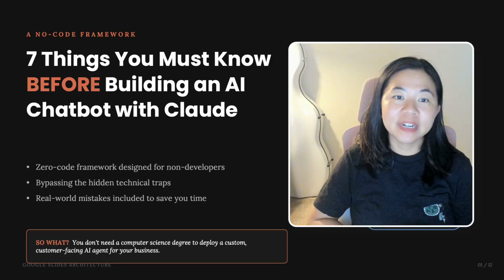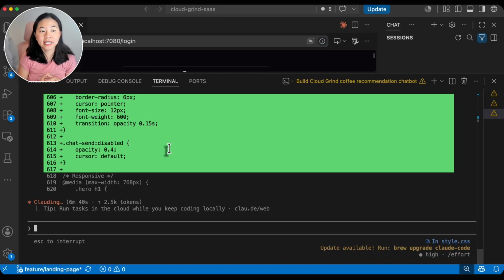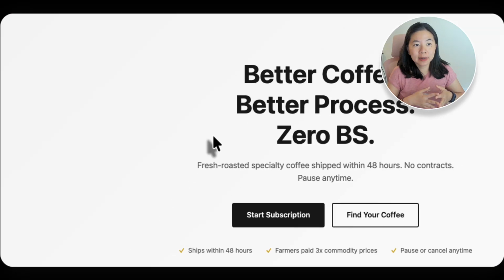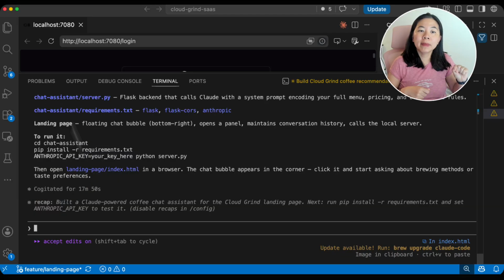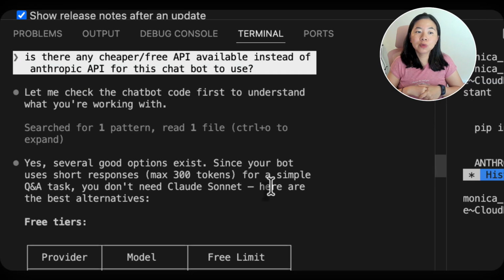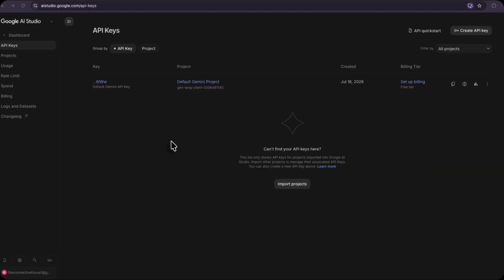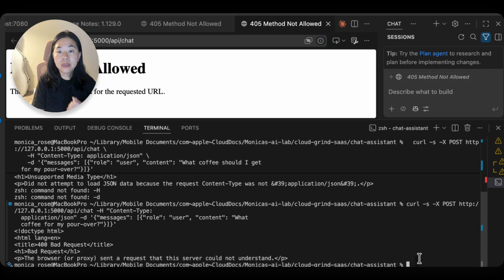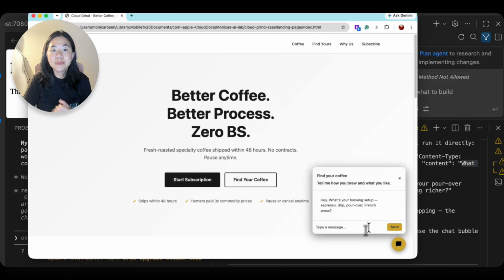API for AI Users: Why Your Chatbot Isn't Working (And the Fix)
Building an AI chatbot sounds simple... until you actually try it. Your chatbot doesn't respond, you need an API key, and Claude creates files, but never seem to start building.

I ran into every one of those problems while building an AI assistant for a fictional coffee brand called Cloud Grind using Claude Code.

In this video, I'll walk you through the 7 things I wish I knew before I started, so you can avoid the same mistakes.

You'll learn:
✅ Why Claude needs your real files - not long prompts
✅ What an API key actually is (it's simpler than you thought)
✅ Why switching AI providers is easier than you think
✅ How to fix errors without understanding the code
✅ The easiest way to test your chatbot

Whether you're a founder, marketer, freelancer, or AI enthusiast, this video will help you understand how modern AI chatbot projects actually work - without assuming you're a developer.

⏱️ Chapters
00:00 Intro - The chatbot we'll build
00:55 #1 Give Claude your files
01:44 #2 Claude writes the code, but the code still needs to be started
03:15 #3 You Need an API Key - Here's What That Means
04:03 #4 Not All APIs cost the same - choosing the right AI provider
05:21 #5 Switching Providers Is easier than I thought
06:18 Fixing errors with Claude (Instead of Solving On Your Own)
07:40 Testing your chatbot (as a real visitor, not just in terminal)
08:21 Bonus Point - do not skip 🎁